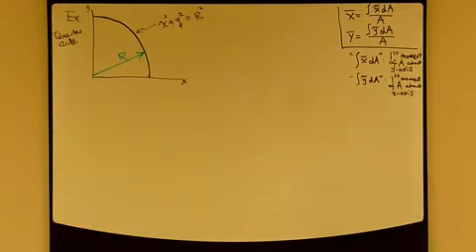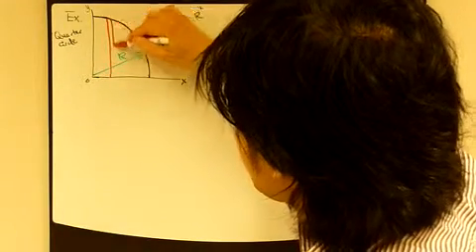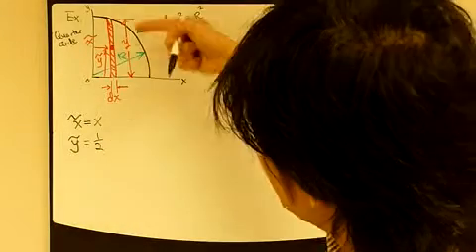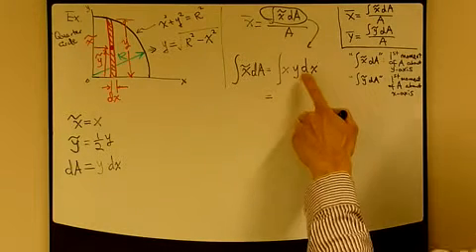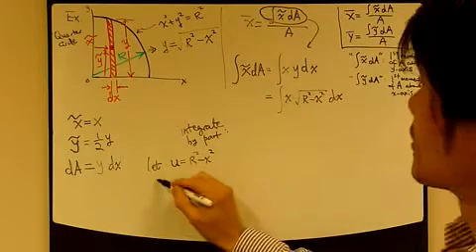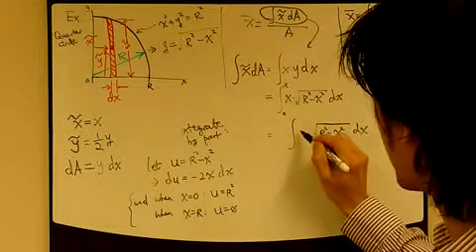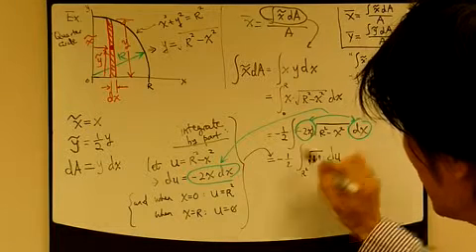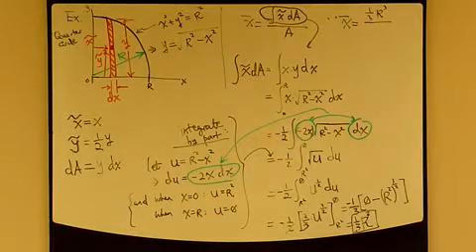Statics Ch9 Part 4- Centroid and Center of Gravity